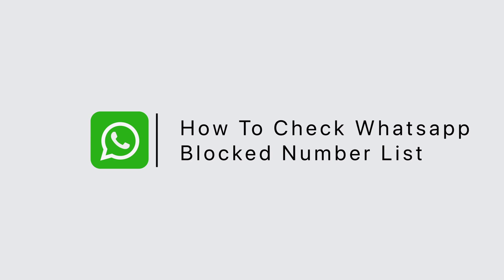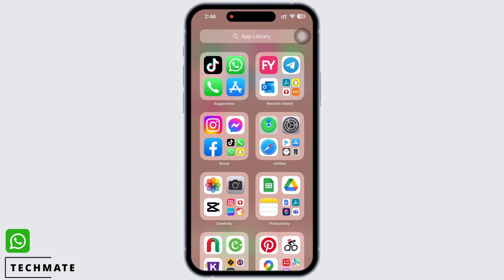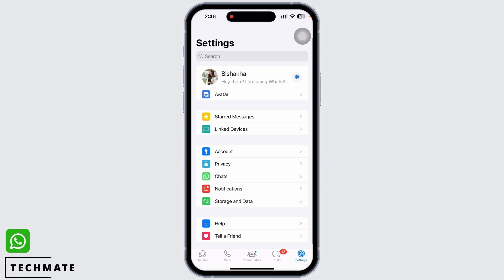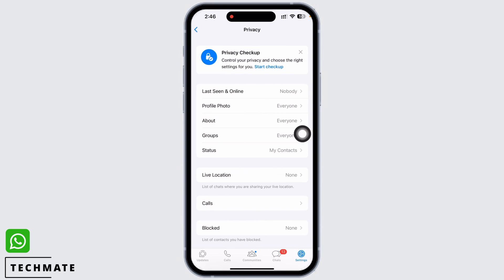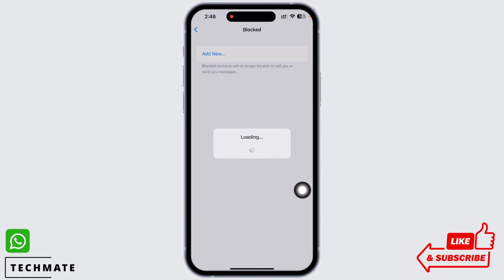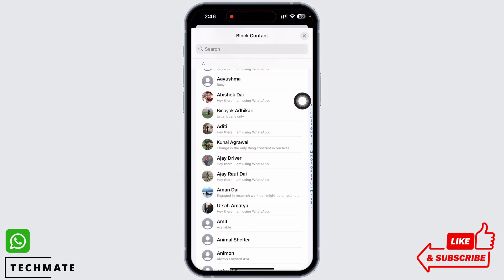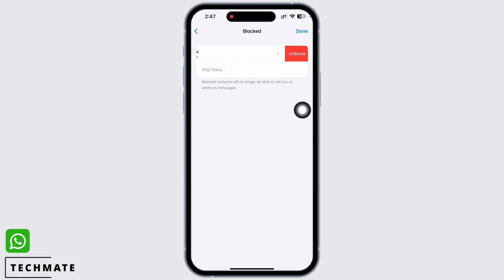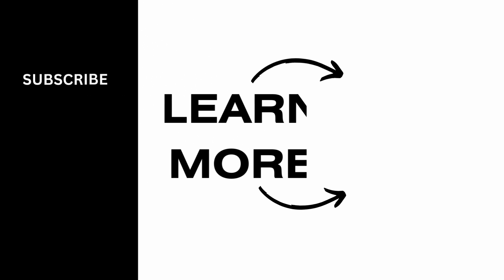How To Check WhatsApp Blocked Number List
Curious about who you've blocked on WhatsApp? In this tutorial, we'll walk you through the steps to check your blocked number list on WhatsApp, helping you manage your contacts and privacy settings effectively.

⏰ 00:00 Introduction:
We'll start by explaining the importance of checking your blocked number list on WhatsApp and how it can help you maintain control over your contacts.

⏰ 00:10 Step-by-Step Guide:
Learn how to access and review your blocked number list on WhatsApp, ensuring that you have full control over who can contact you on the platform.

By following these simple steps, you can easily manage your blocked contacts on WhatsApp and enjoy a more streamlined messaging experience.

Stay in control of your WhatsApp contacts with ease!